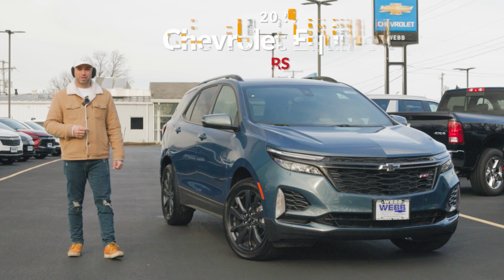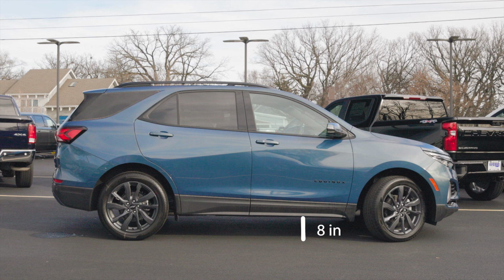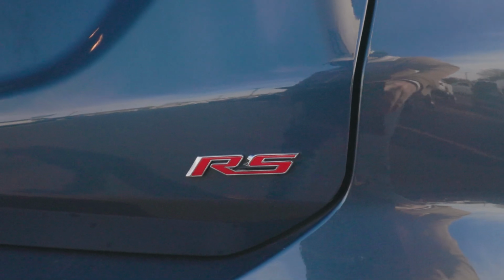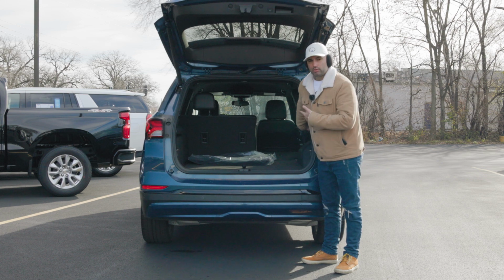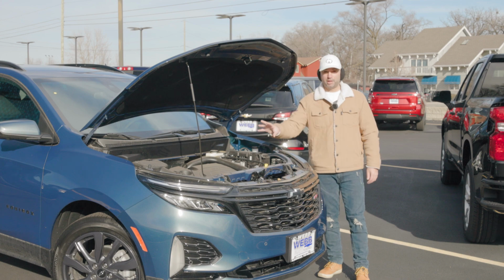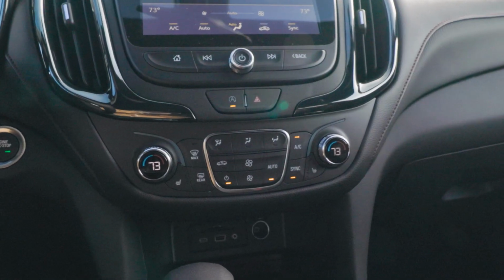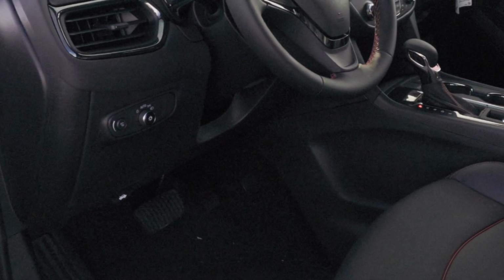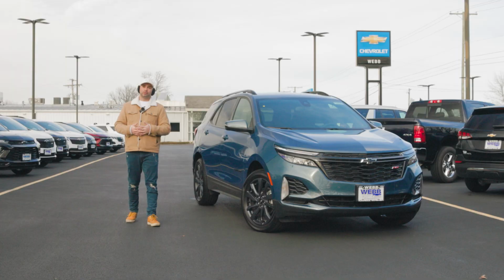SPECS And FEATURES Of The 2024 Chevy Equinox RS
Discover the exhilarating performance and cutting-edge features of the 2024 Chevy Equinox RS in this must-watch car review video! Join us as we take an in-depth look at the sleek design, powerful engine, and advanced technology that make the Equinox RS a standout in its class. From its bold exterior to the luxurious interior, we'll explore every detail that sets this SUV apart. Don't miss out on valuable insights, expert opinions, and a firsthand look at the driving experience that awaits you. Stay informed and make an informed decision by watching our comprehensive 2024 Chevy Equinox RS car review now!

🔧 Technical Specifications:

Engine: 1.5 L 4-cylinder
Drive: FWD
Range: 26 City / 31 Highway MPG
Power output: 175 Horsepower (203 lb-ft Torque)